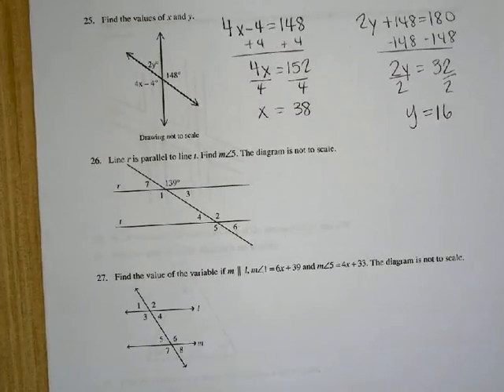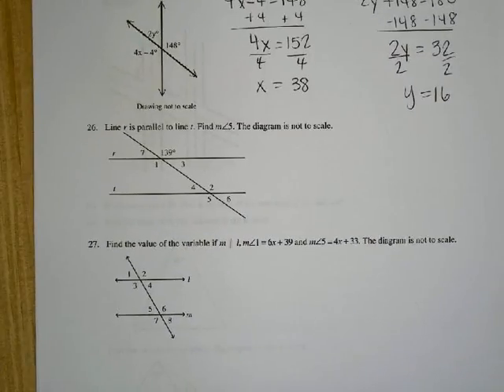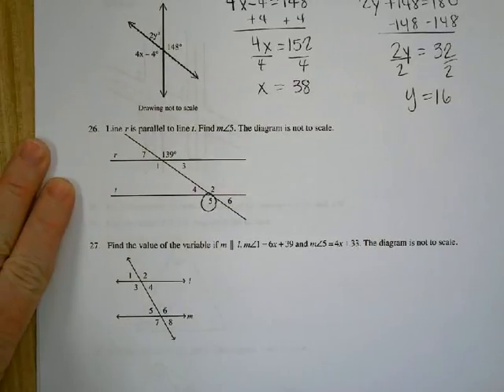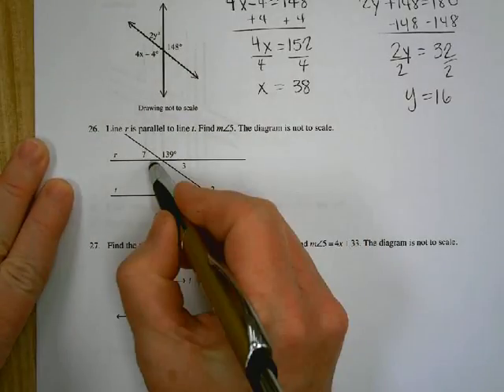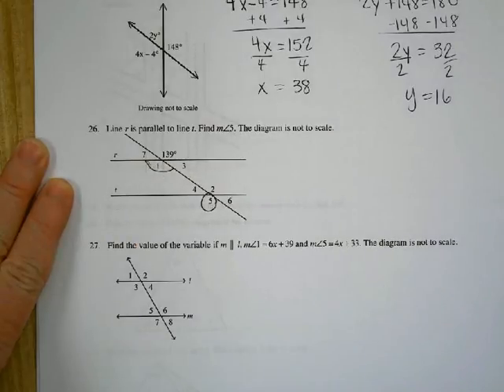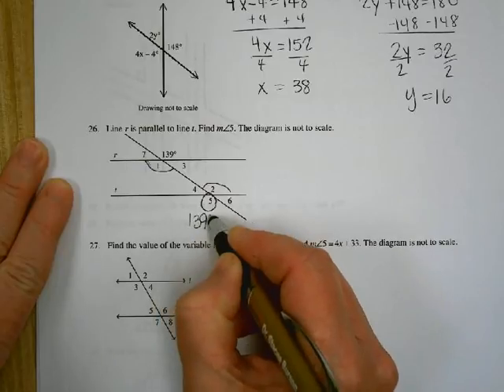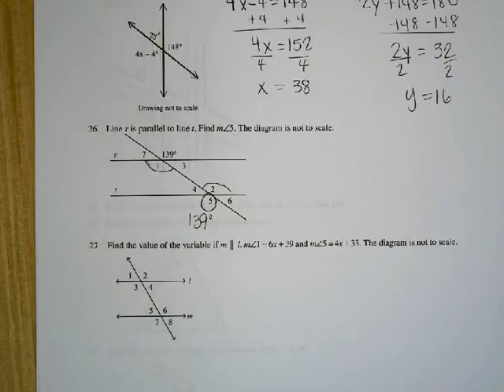Geometry Study Guide Part 2